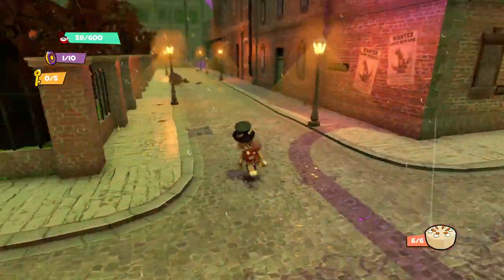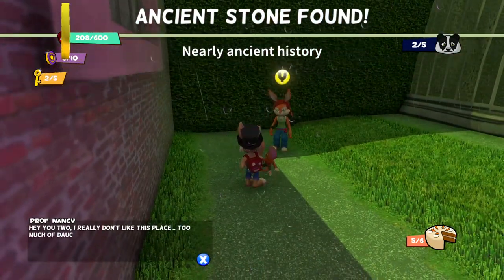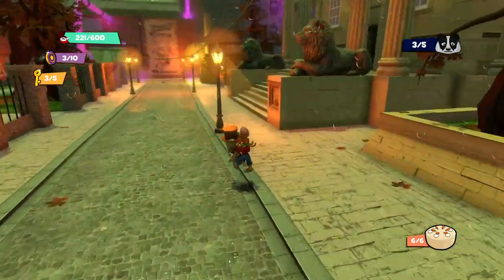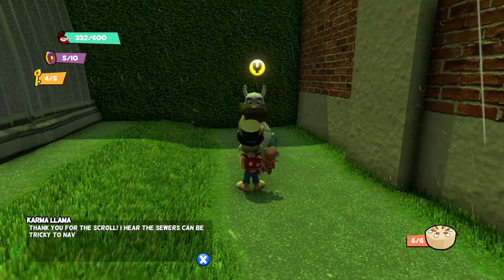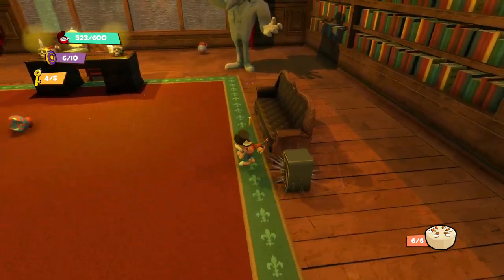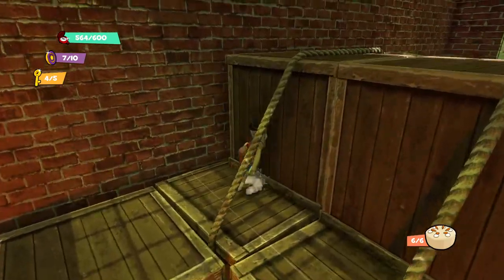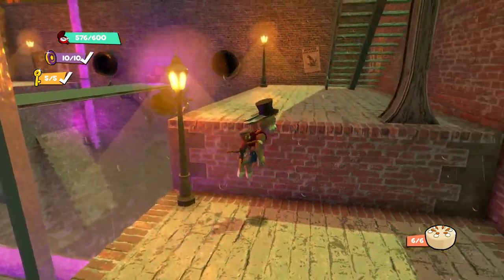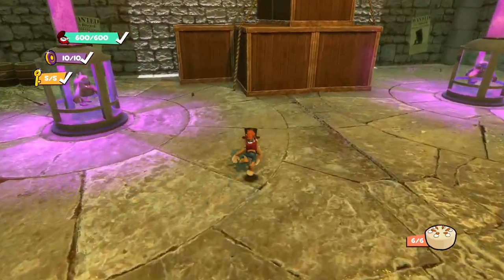Clive 'N' Wrench 100% Walkthrough - Part 2: The Great Wen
Clive 'N' Wrench 100% Walkthrough - Clive 'N' Wrench is a fantastic new 3D Platformer that takes the very best gameplay of past masterpieces and blends them perfectly into a brand new thing.

Clive ‘N’ Wrench is a 3D platformer starring Clive, a rabbit, and Wrench, the literal monkey on his back. Your adventure takes you hurtling through time and space in a 1950’s refrigerator on a heroic quest to thwart the tyrannical Dr Daucus and stop his evil plans.

Daniel Pace (dcp1992)
Sarah Essex
TARDIS Type40
WrathChild1995
Luke Seymour
Melvin Winthagen
Kyjbuzz
Luminent Gamer
Jaiette
Sevfora